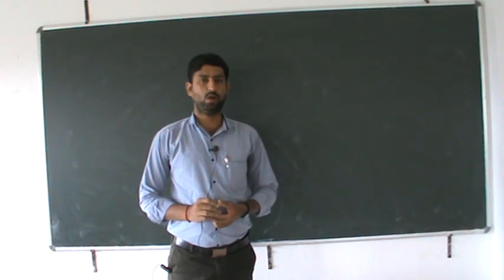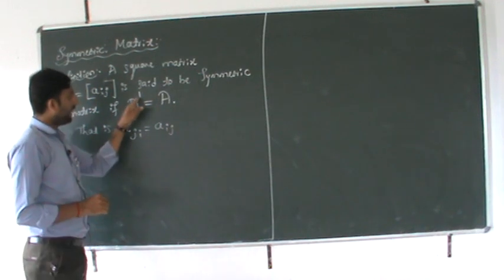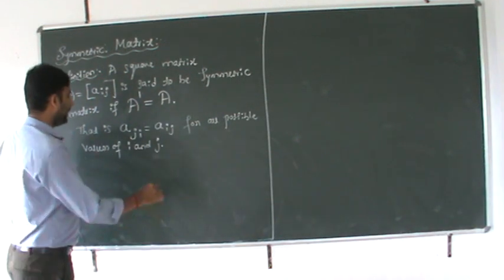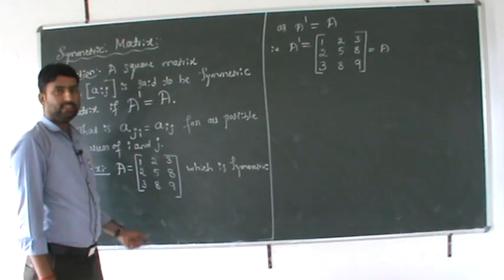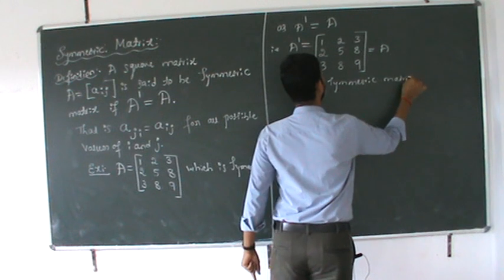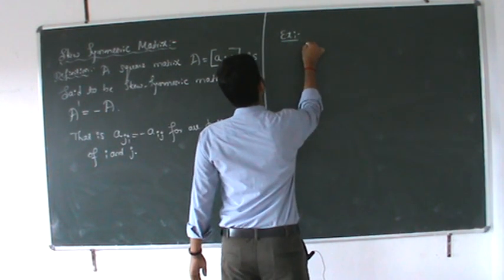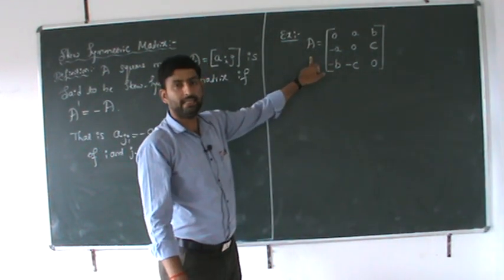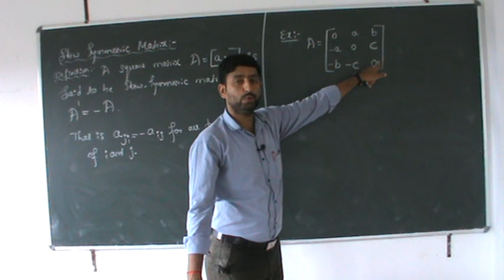2ND PUC-MATHS || MATRICES || LECTURE-22 || BY PROF. SRIRAM BHAT